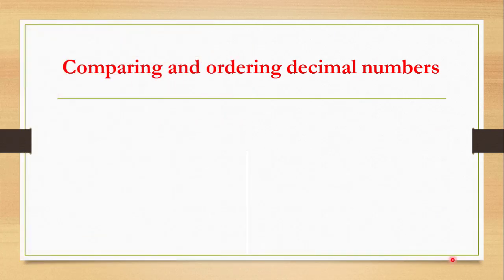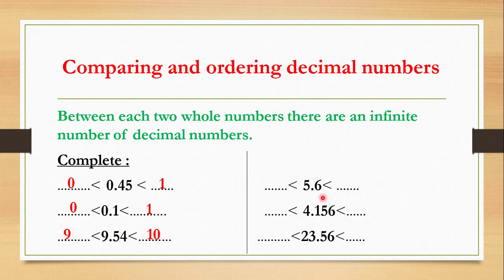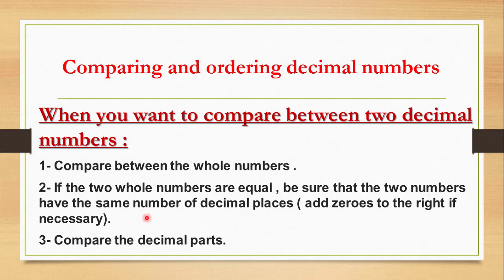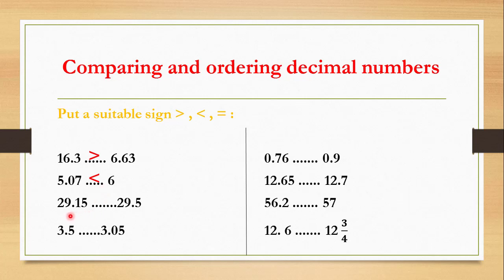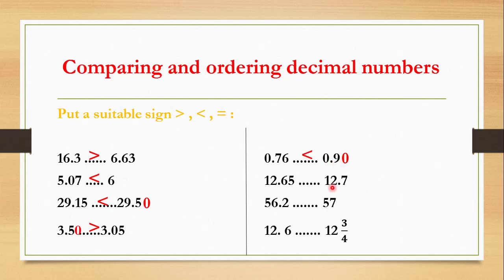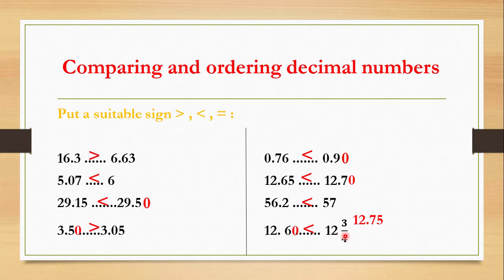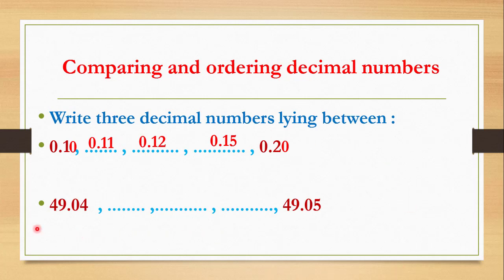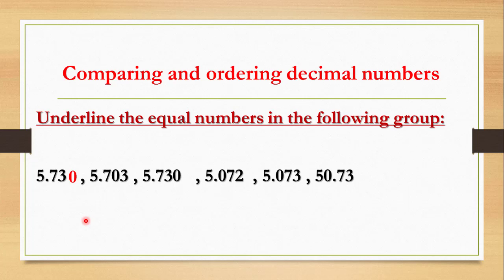Comparing and ordering decimals